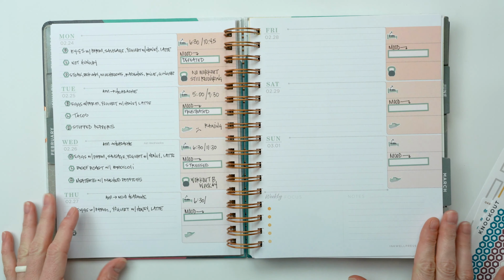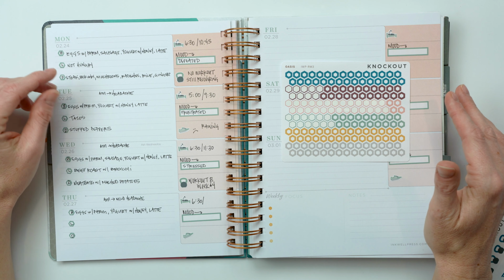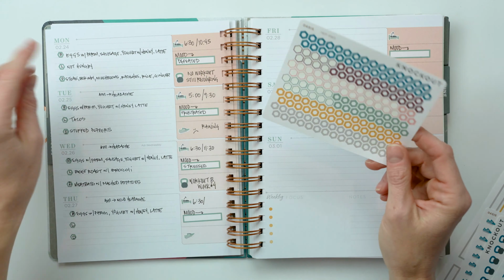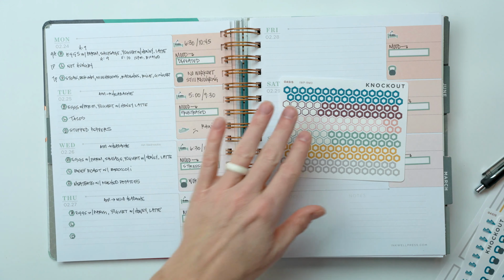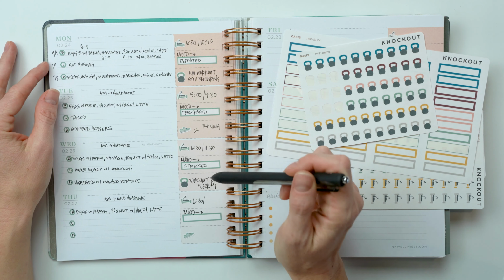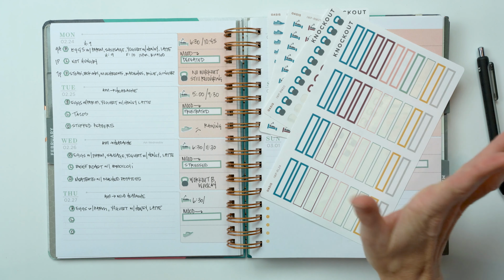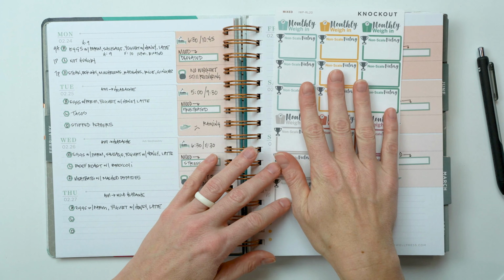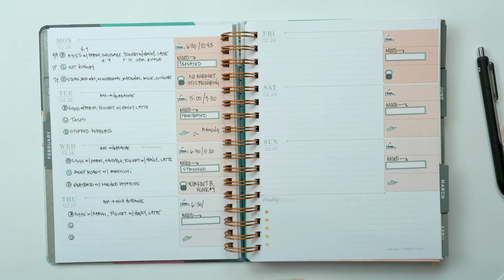Using Your Horizontal Planner for Health & Fitness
Horizontal Planners are great for journaling, weekly planning and tracking health & fitness.  With the bigger & flexible writing space you have a lot of room to create a planner spread that easily focuses the things that are most important to you. Today I'm sharing how you can use your horizontal planner (whether it's an Inkwell Press, Makse Life or Erin Condren planner) as a health & fitness planner.